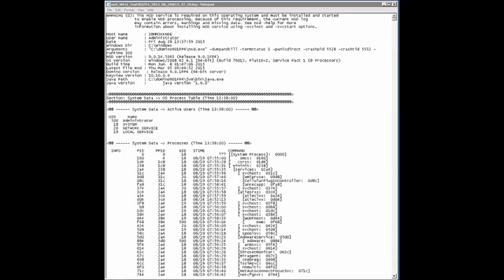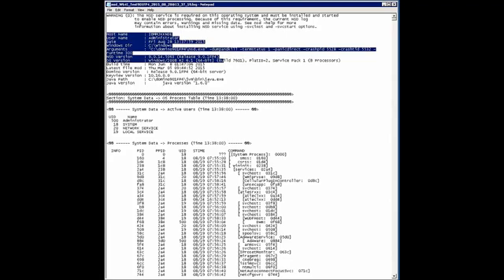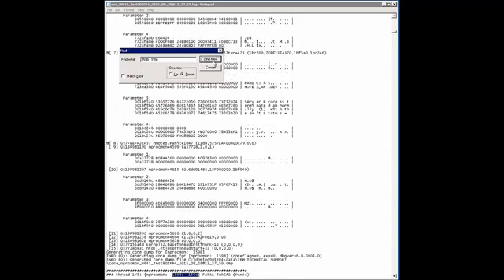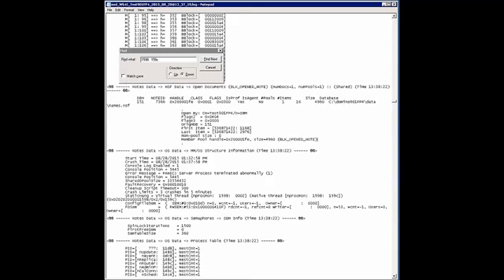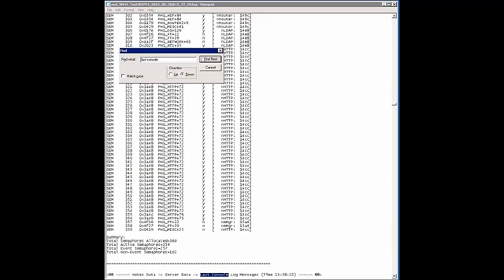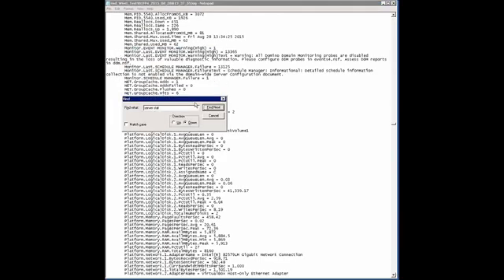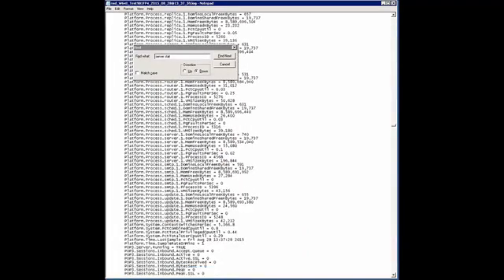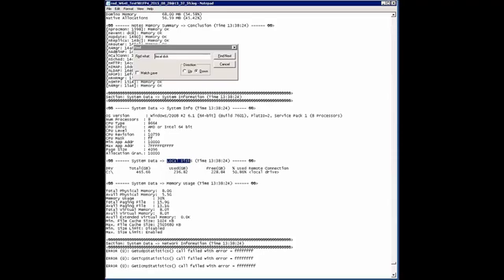Completing a basic read of an NSD IBM MediaCenter